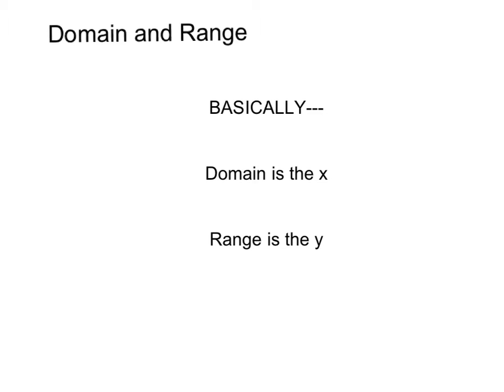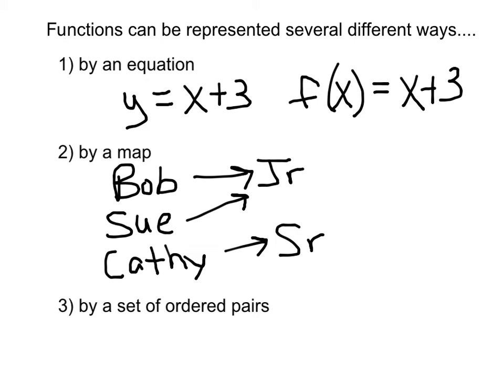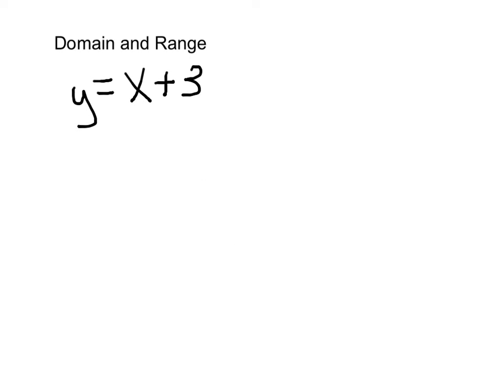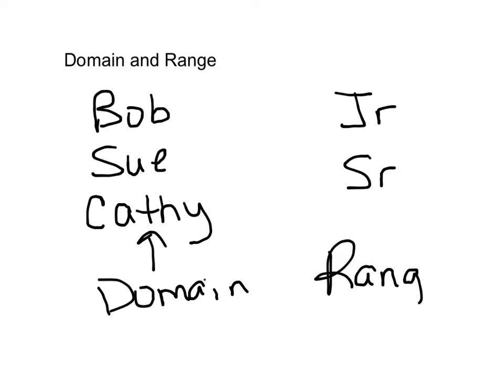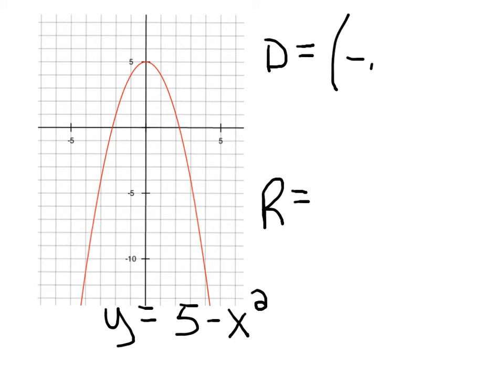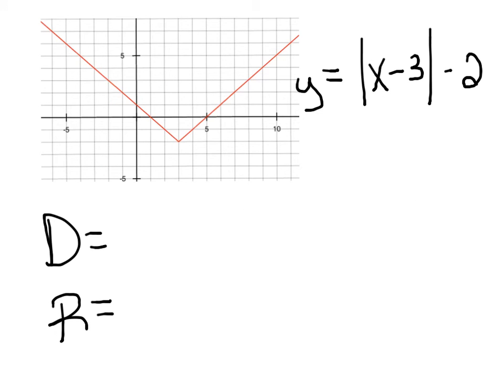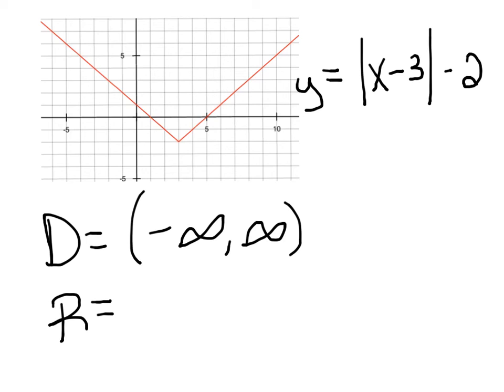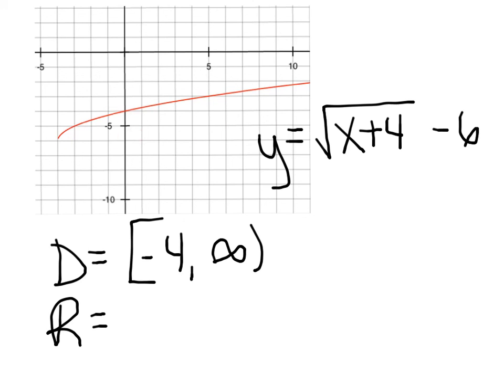Domain and Range Ware